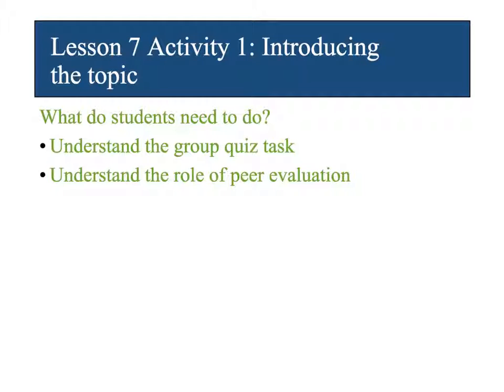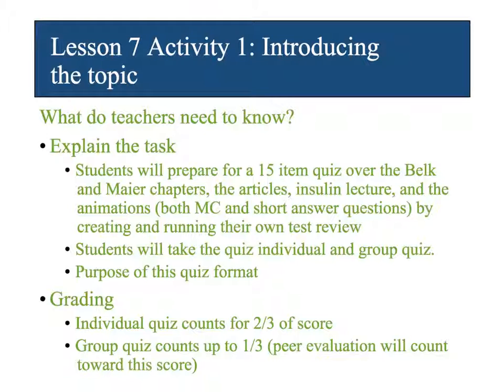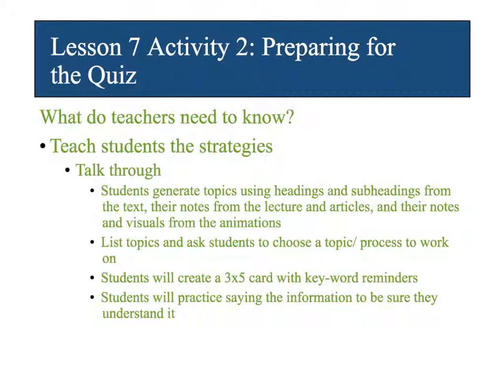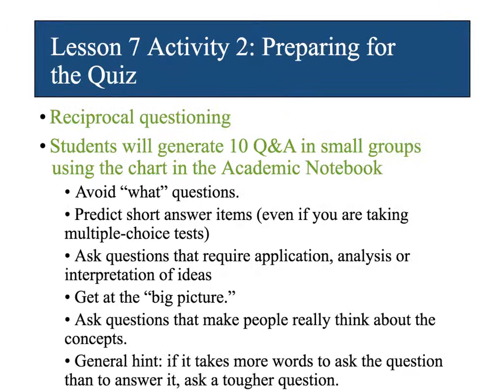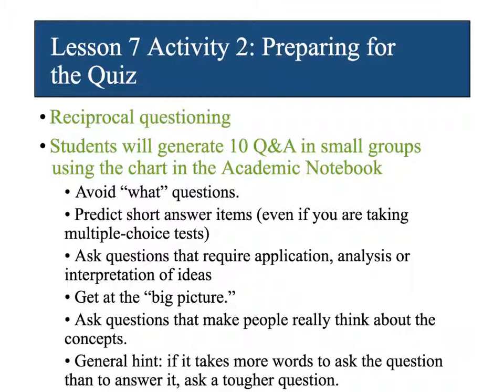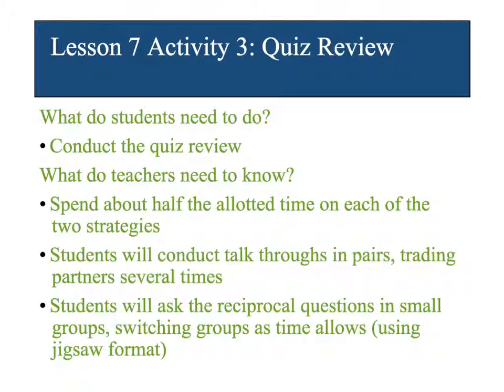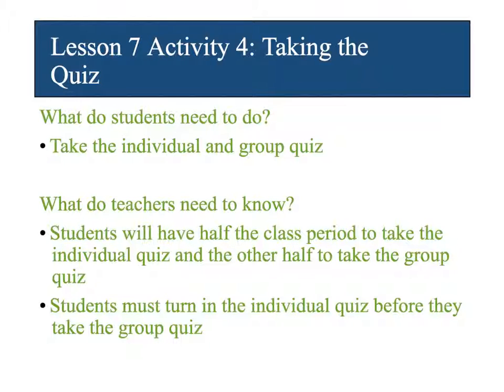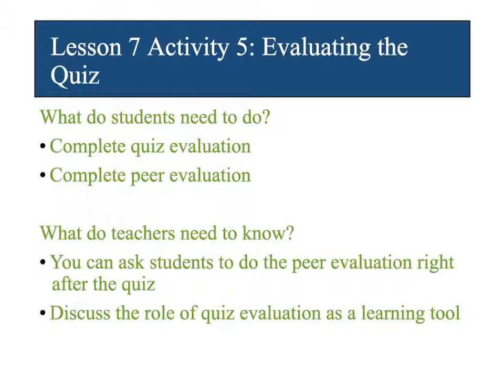Literacy Ready Science Unit 1 Lesson 7